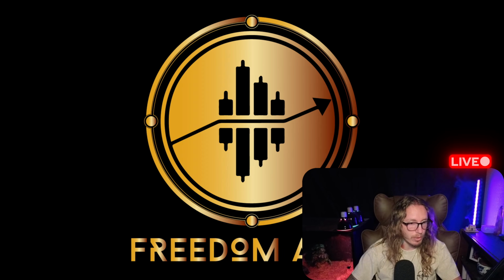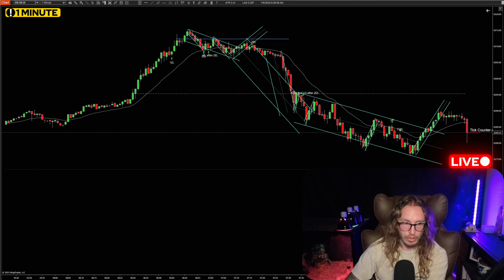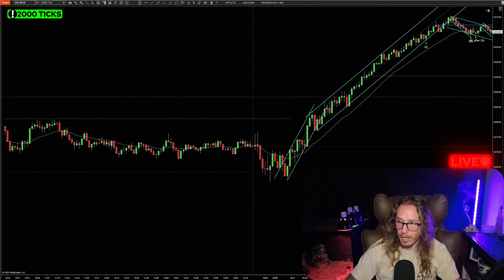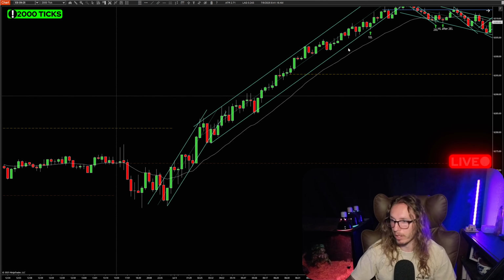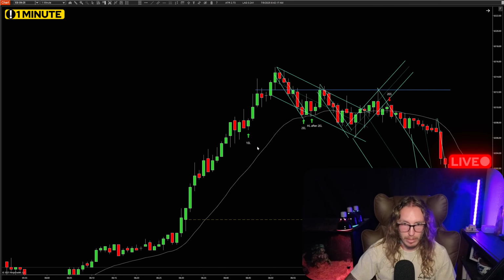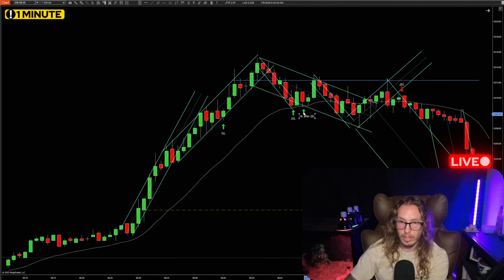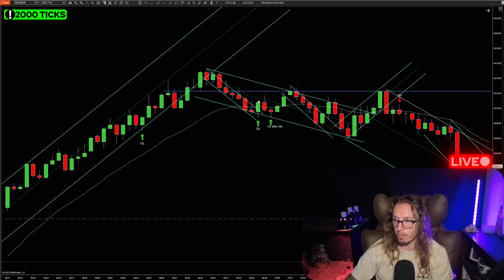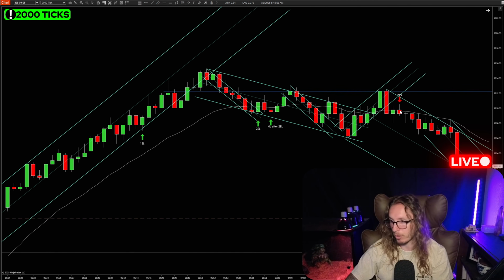In-Depth Tick Chart Guide: Unlocking Price Action Chart Reading